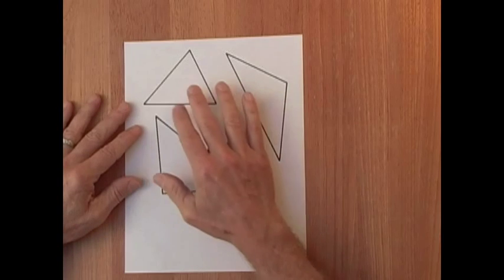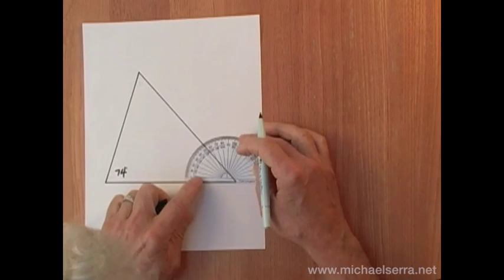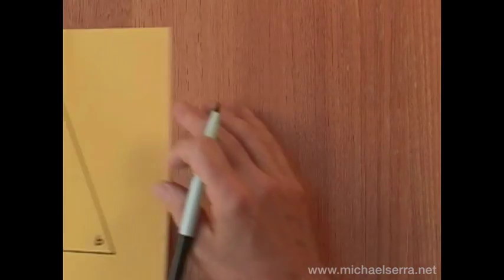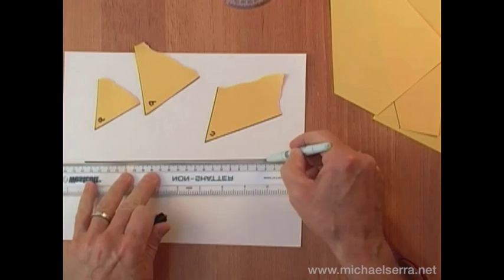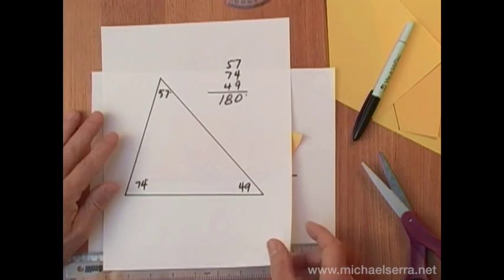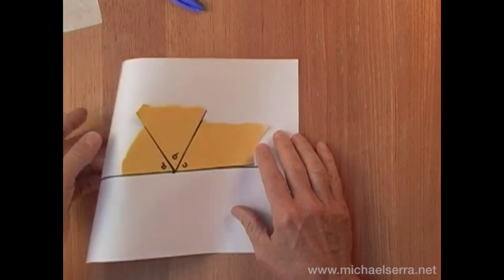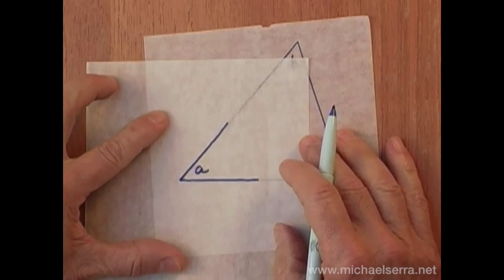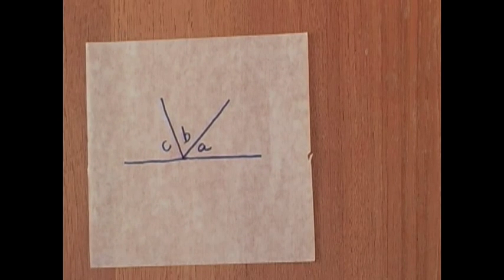Discovering Geometry® 4.1.1 The Triangle Sum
Triangle Sum Conjecture: The sum of the measures of the angles in every triangle is _____.

for more videos. Designed to be used along with the textbook, Discovering Geometry, these investigations are demonstrated by Michael Serra with open-ended conjectures for the student to complete. The Discovering Geometry® Video subscription can be used as a tutorial for teachers, for students who are home schooled or doing independent learning, and in the "flipped classroom" environment.